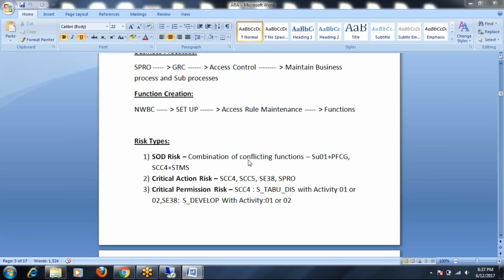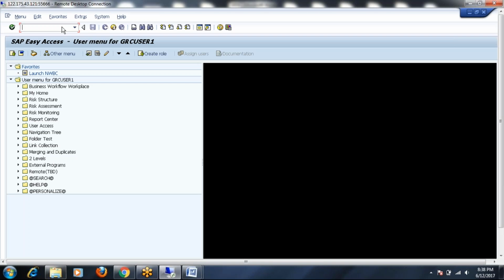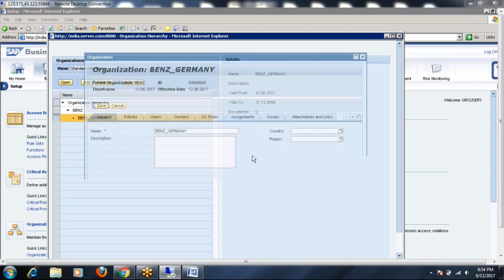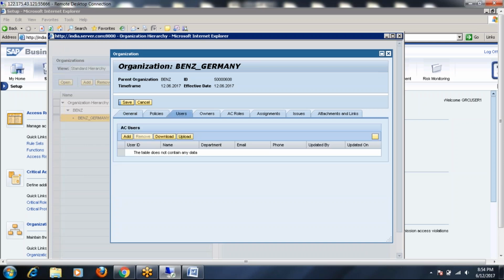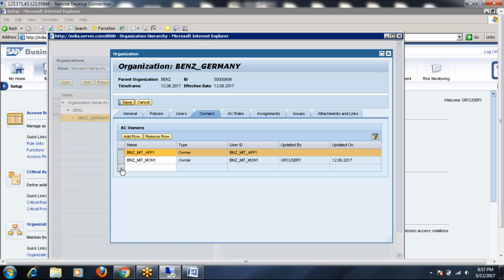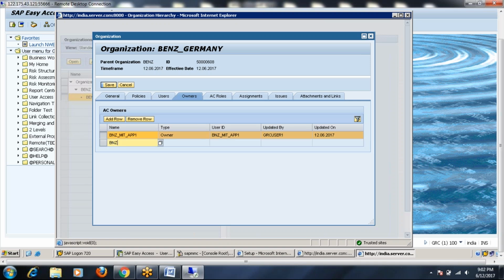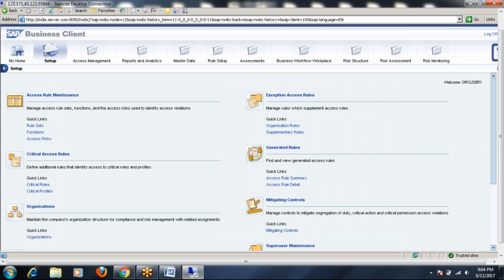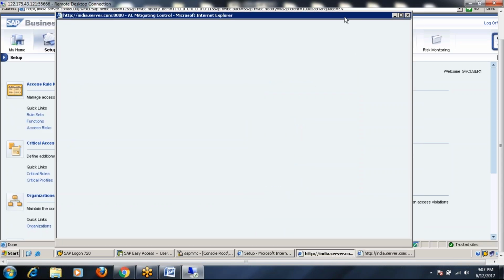Day 13 Mitigation Control Creation